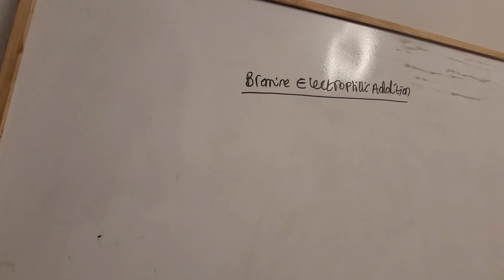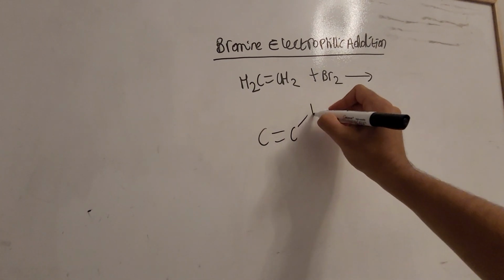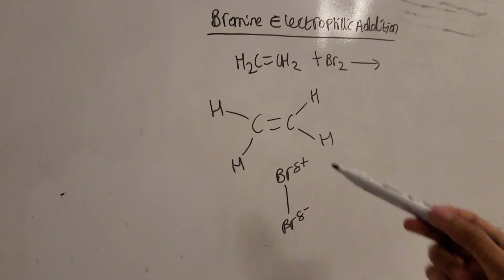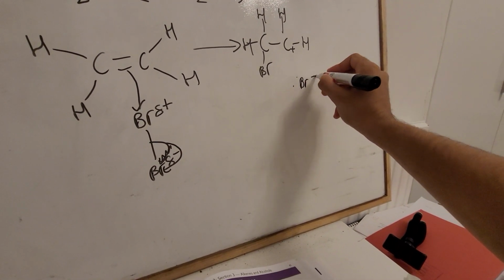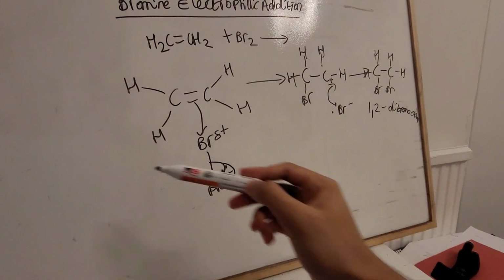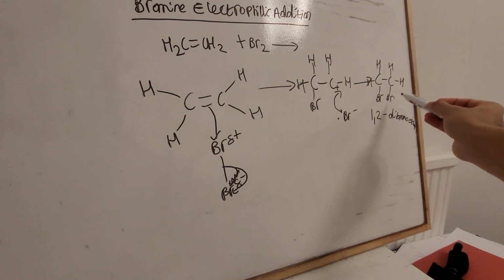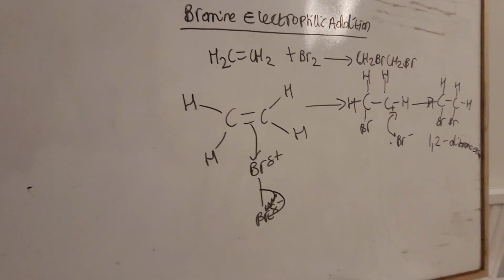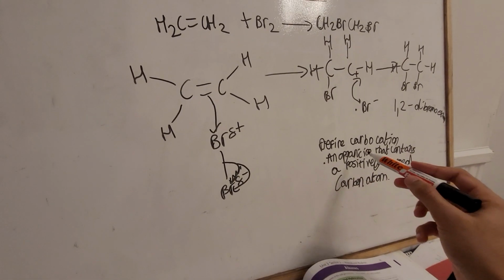Bromine Electrophillic Addition